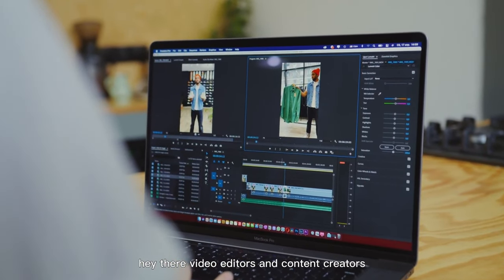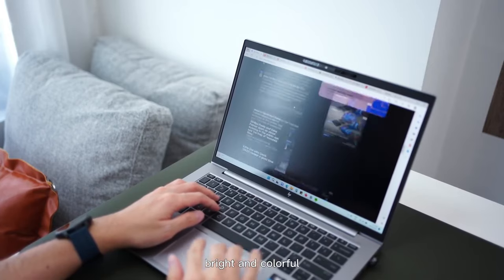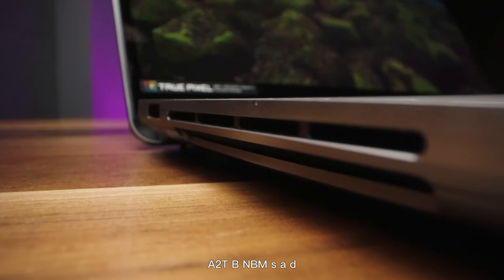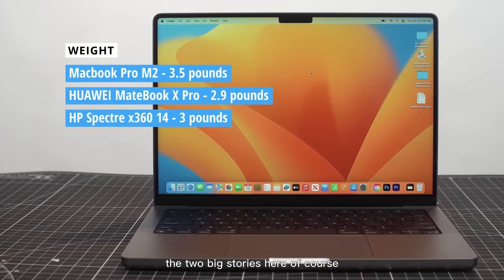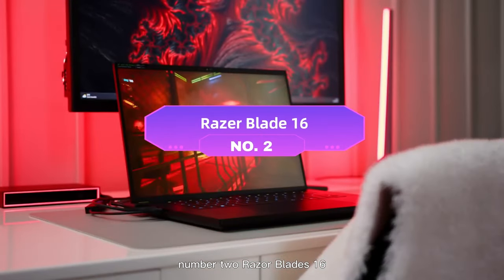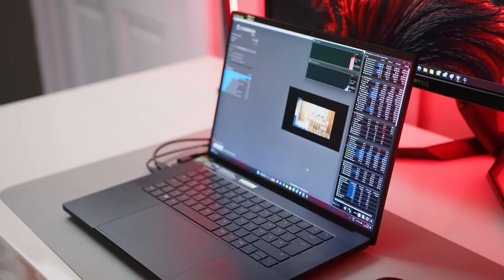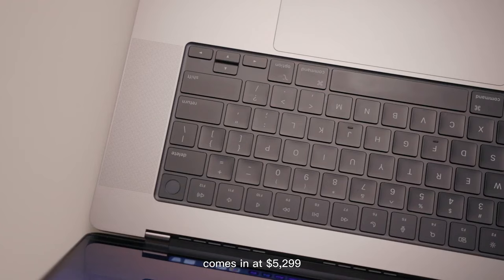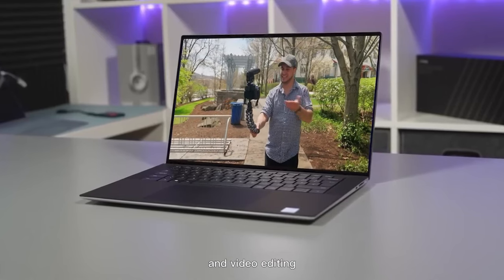TOP 5 Best Video Editing Laptop 2024.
TOP 5 Best Video Editing Laptop 2023.
5. HP ZBook Studio➡️
4. MSI Creator Z16P➡️
3. MacBook Pro 14-inch (2023)➡️
2. Razer Blade 16➡️
1. MacBook Pro 16-inch (M2 Max, 2023)➡️

Top Tech World is a participant in the Amazon Services LLC Associates Program. I earn through amazon associates from qualifying purchases.